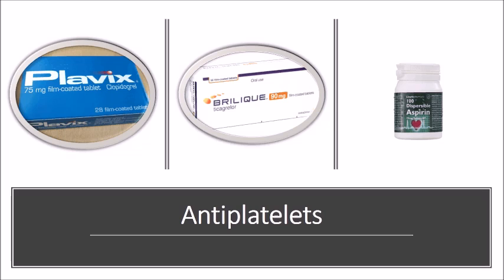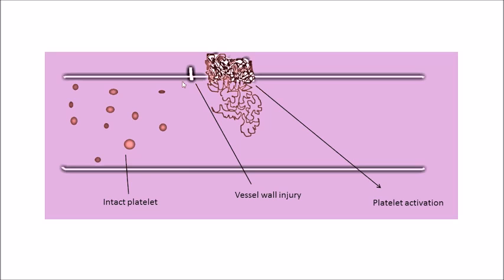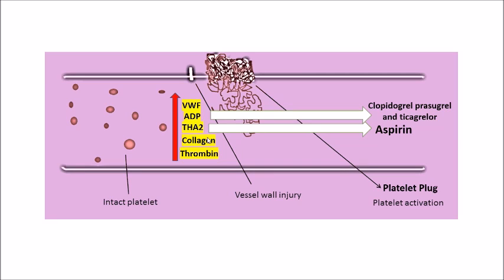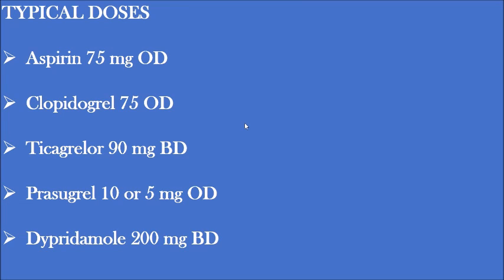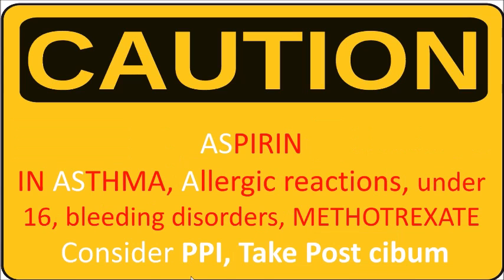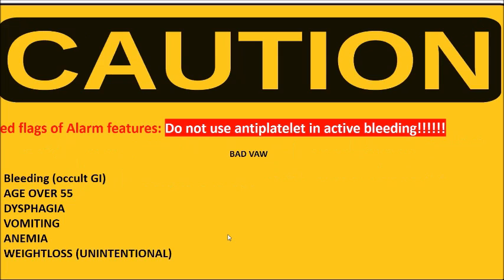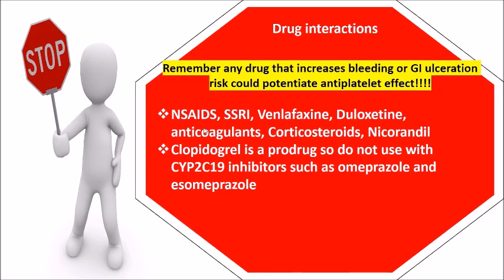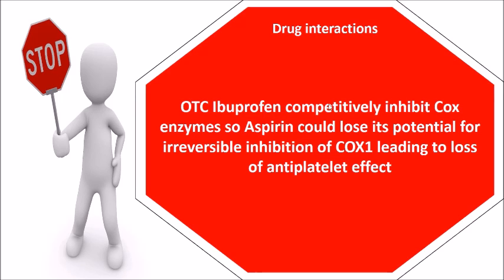Antiplatelets: Indications, doses, cautions, CI and drug interactions